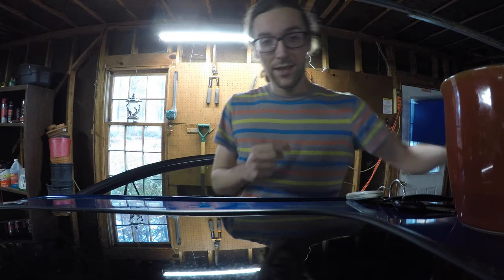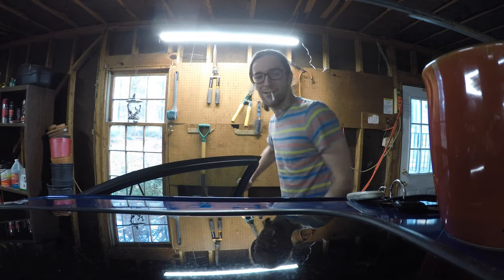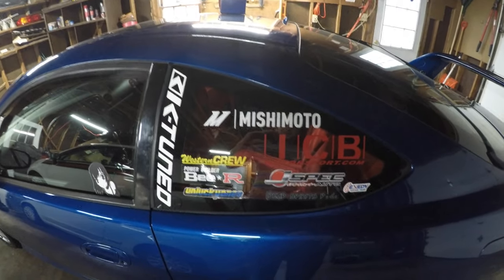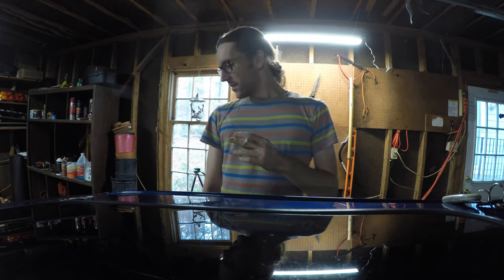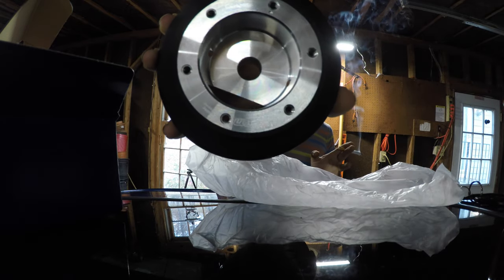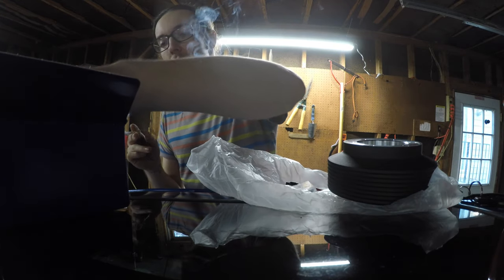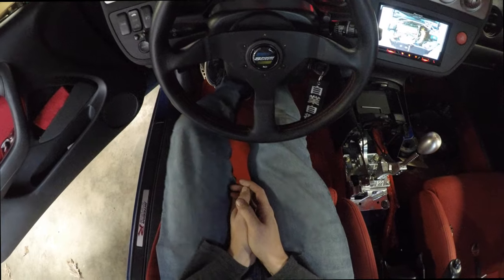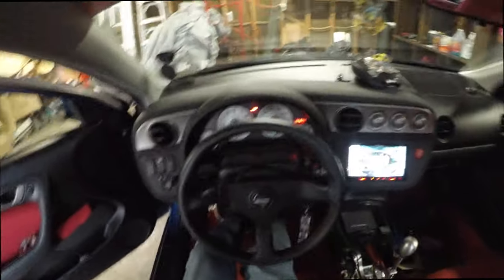DC5 Works Bell Hub Install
whats good guys, just a quick little unboxing & pov timelapse install of the Works Bell hub...enjoy!